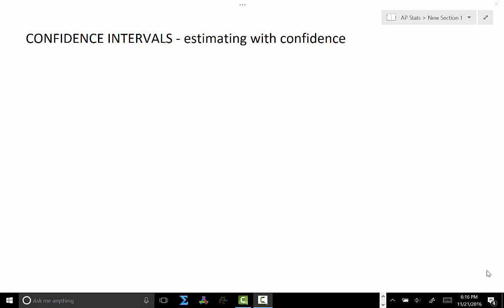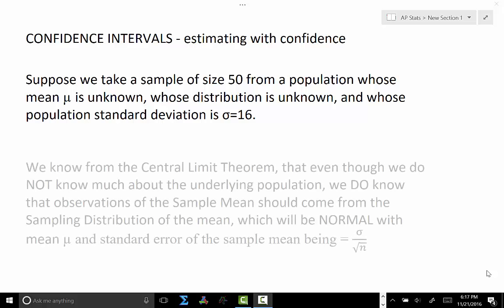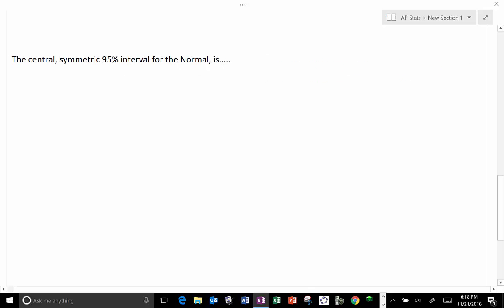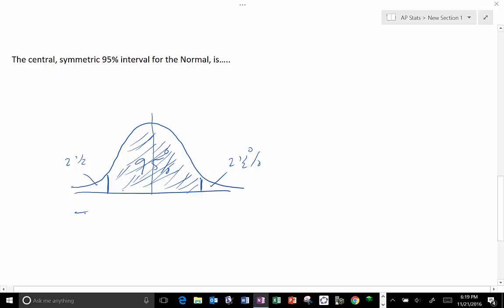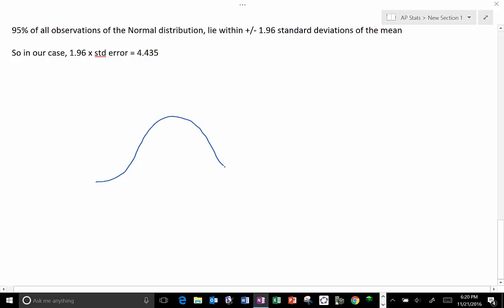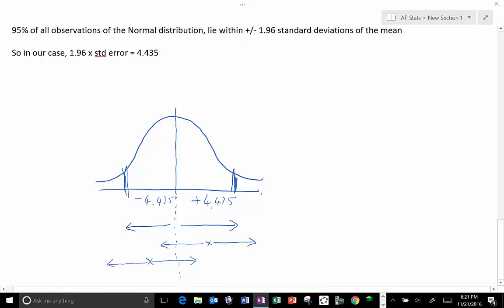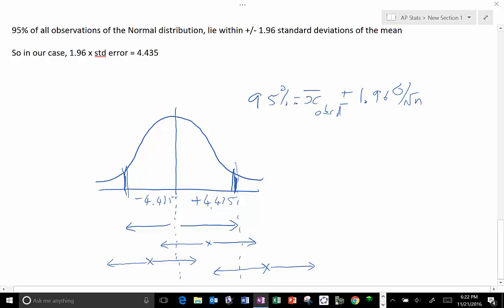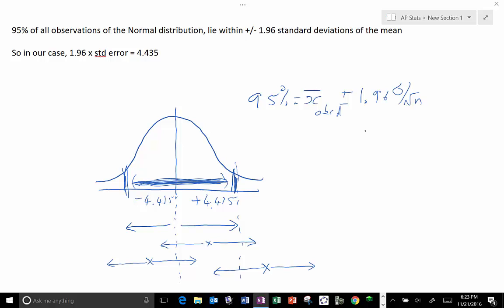Confidence Intervals part I ( Simple Z)